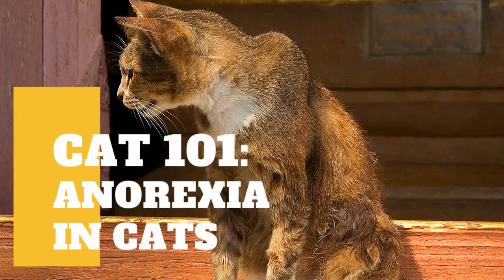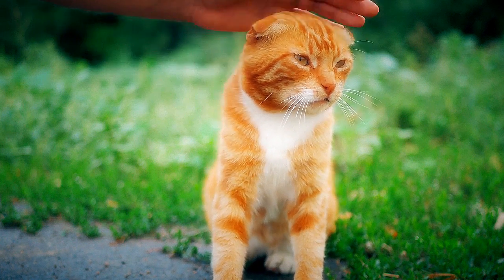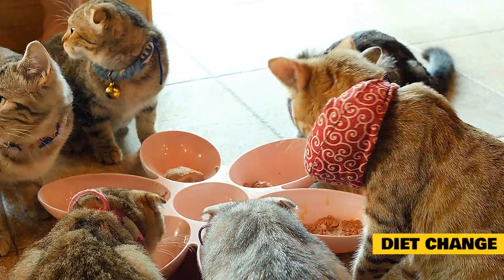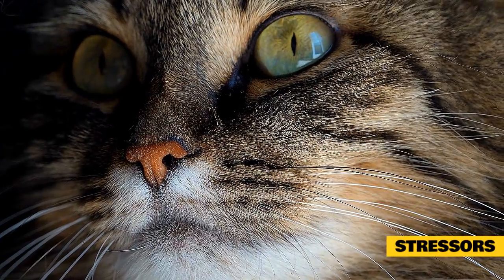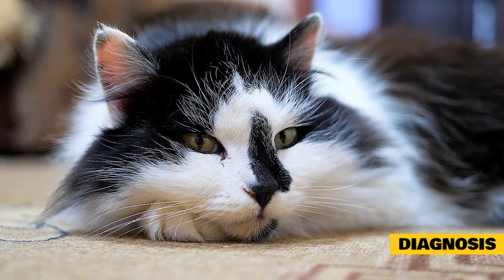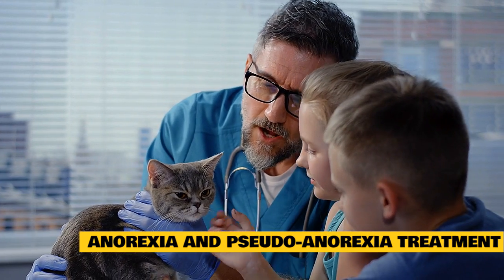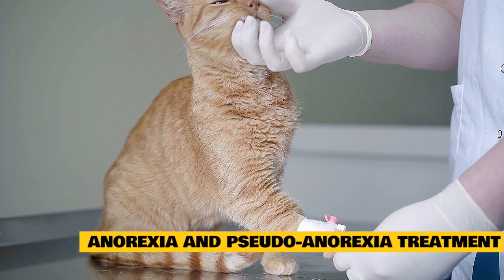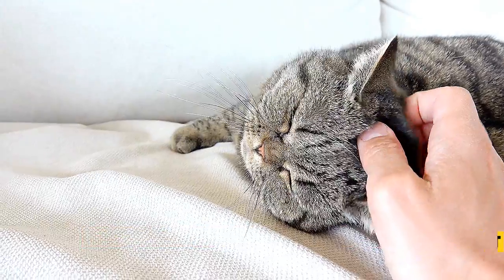Cat 101: Anorexia in Cats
One of the most common problems affecting cats in shelters or rescue situations is anorexia.

Anorexia is a vague clinical indication that can be associated with a number of underlying illnesses, making it difficult for clinicians and shelter workers to diagnose and treat affected cats. An awareness of prevalent causes and management options is required for effective intervention. Anorexia is defined as a loss of appetite for food. Another helpful word is hyporexia, which is described as a loss of appetite. Both are vital in feline medicine and should be closely examined.

The difference is relevant for both descriptive purposes and because completely anorexic individuals may require more severe diagnostic and therapeutic intervention, such as aided eating. The dangers of anorexia and hyporexia are widely established. Increases in glucose, lactate, cortisol, glucagon, and norepinephrine, as well as enhanced proteolysis, result in muscle loss although fat may be maintained. Immune function and wound healing are hampered, and morbidity and death rates rise.

Hepatic lipidosis can develop in elderly fat cats after a traumatic event that is followed by anorexia. It is linked with fast and severe weight loss (40–60%), depression, and icterus; muscular mass is reduced but abdominal and inguinal fat are frequently maintained. This illness needs strict dietary control. Hyporexia or anorexia in shelter cats can be caused by a variety of factors. When feasible, hyporexia and anorexia should be avoided, and when they do occur, a particular cause should be sought.